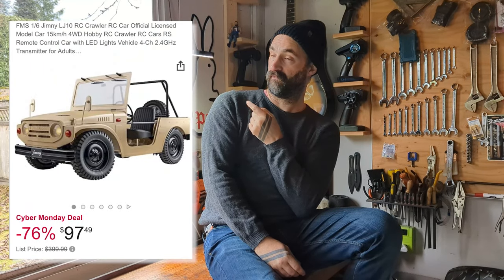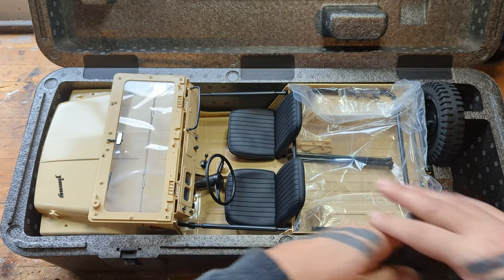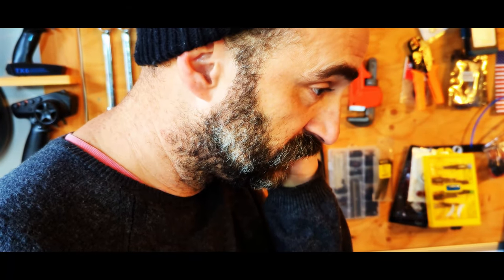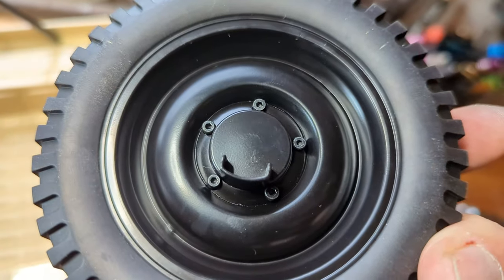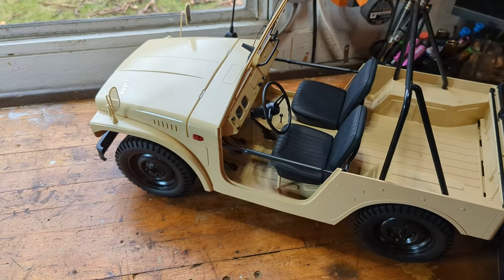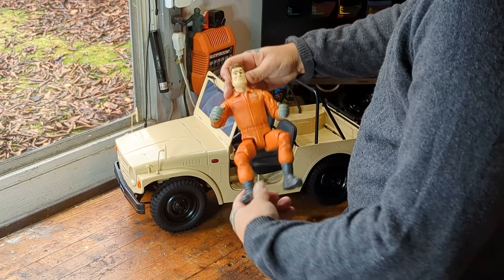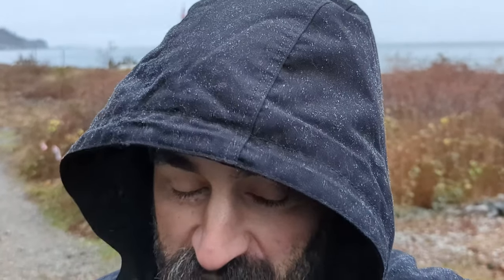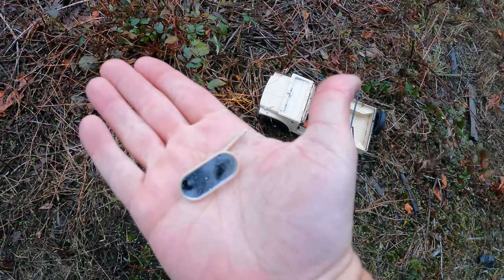$97 Cyber Monday WIN!?! AND its not a FIRETEAM! FINALLY I get the FMS 1/6 Suzuki Jimny 🤩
When this first popped onto the scene a year ago, the FMS 1970 1/6 Suzuki Jimny got rave reviews for being a large scale, super detailed trailing rig. Thanks to Dan @Van_City (Go check his channel out too!!) and his 'deal seeking' eagle eye for spotting this Cyber Monday prize. Now I finally have one in my fleet!! Stick around for part 2 where it gets some upgrades and becomes even more kick ass!

FYI: Arrma Fireteams are awesome 😎 and if you dig this, and my oddball geriatric approach to playing with plastic toy trucks, then you SHALL LIKE AND SUB!! You will definitely watch all the other things here and your lulz tank will be filled.

 @TomleyRC  - his channel is pretty alright if you like this sorta stuff 😅

***Looky Here!!***
Stuffs I think are great and you will too!

The infamous and awesome Dumbo RC TX with Gyro (crazy good and incredible range):

The Sweet TX6 - 6ch transmitter I use with the thumb stick here (its amazing)

2 Pack Cheap and Decent Servos:

Best-est GPS EVER!!

Brushless Combo's Small & Medium:
Small (1/18 - 1/12)
Medium (1/12 - 1/10)